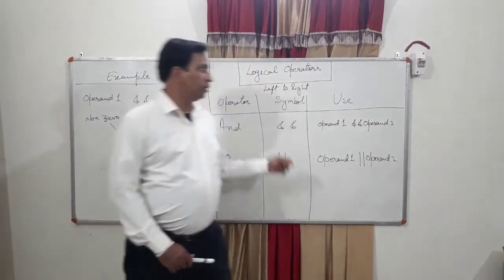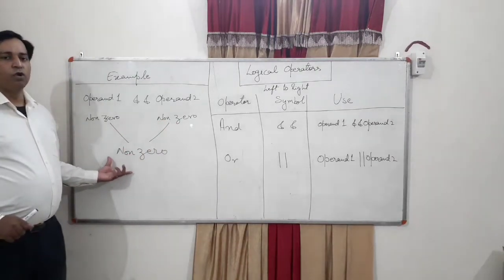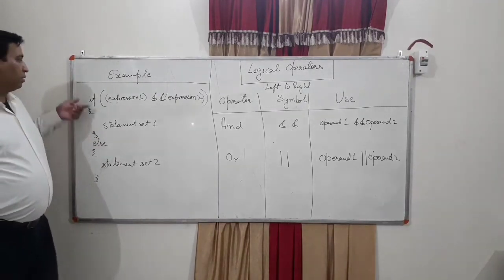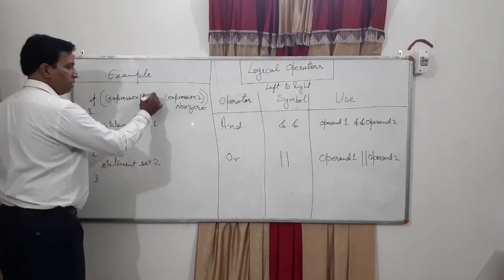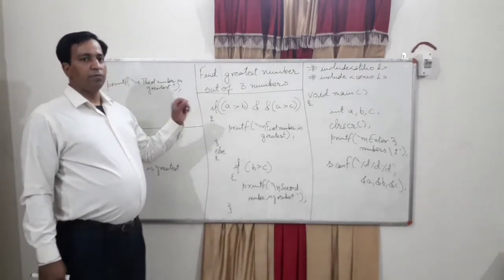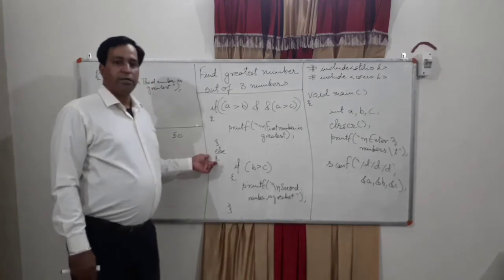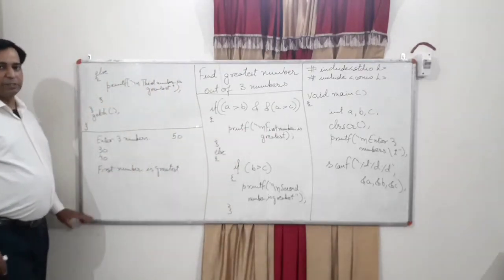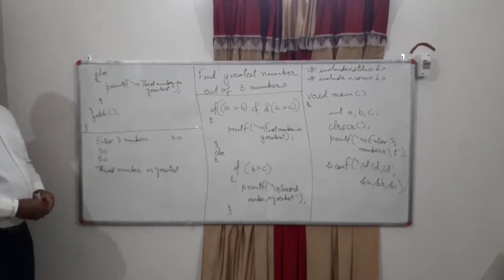Logical operators in programming language "C"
Logical operators
Step by step explanation of program to get greatest number out of 3 numbers.